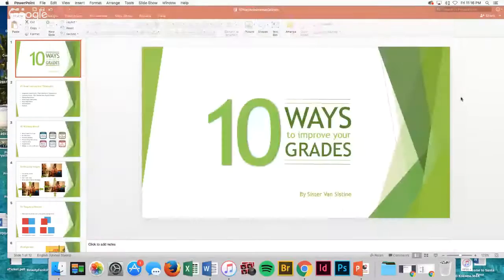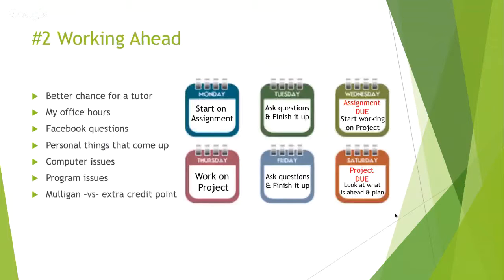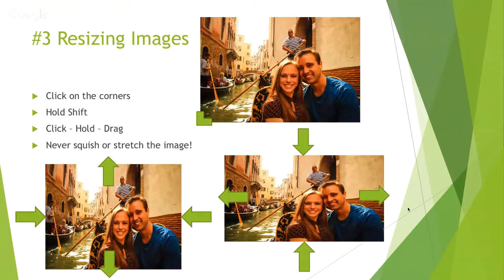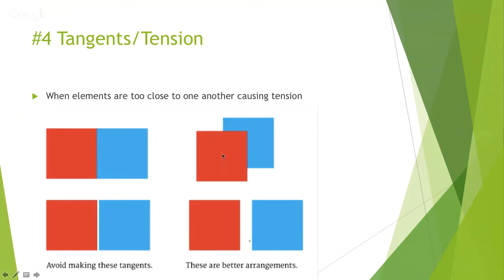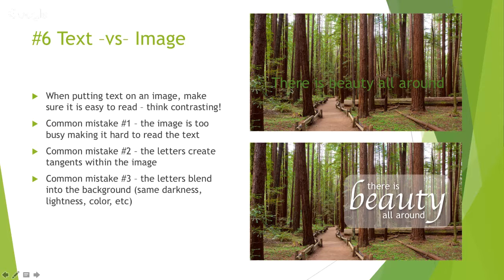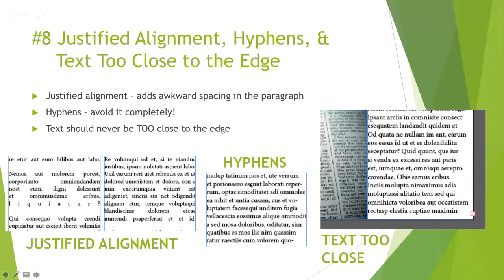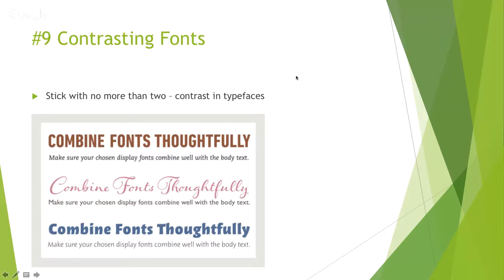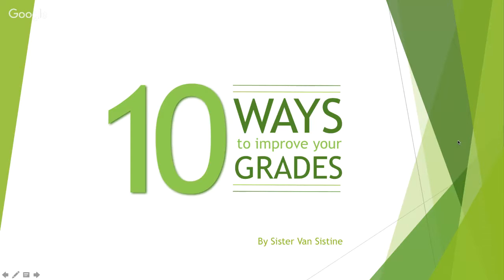10 Ways to Improve Your Grades!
Sister Van Sistine